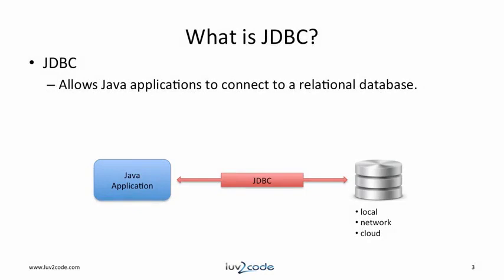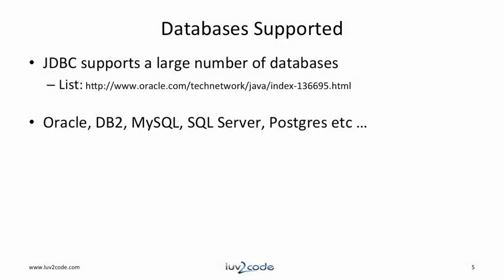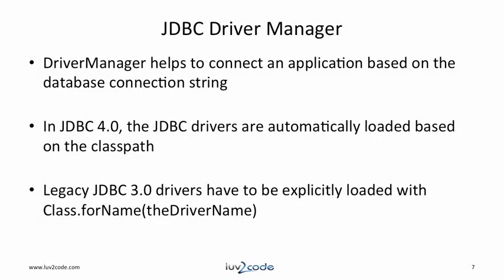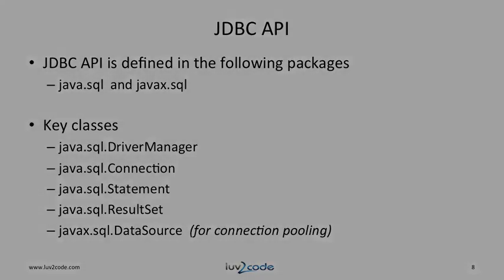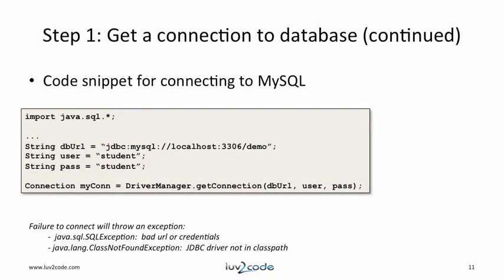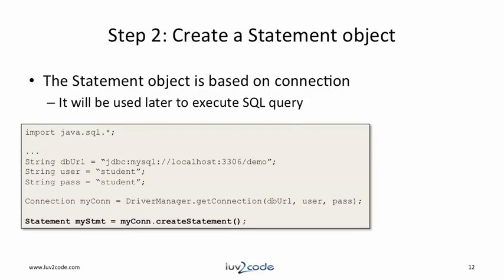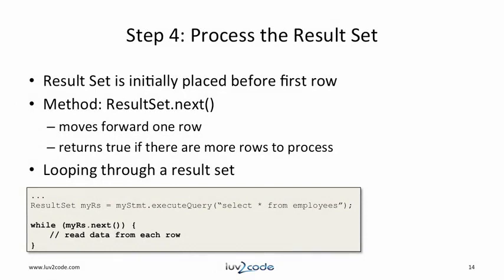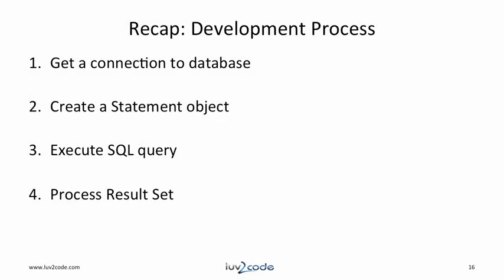002 JDBC Overview